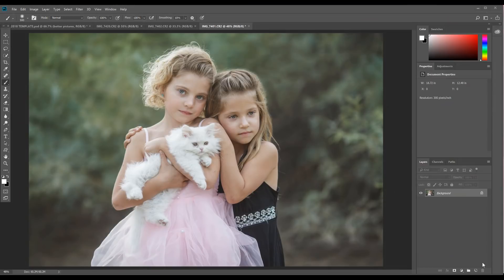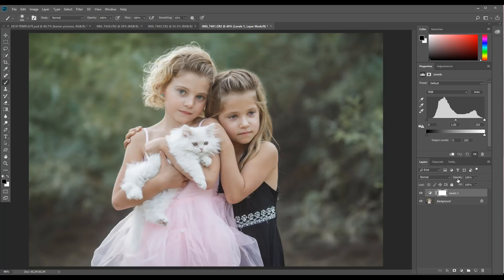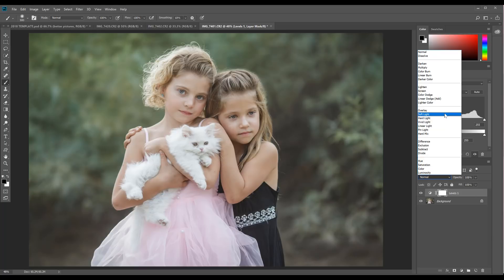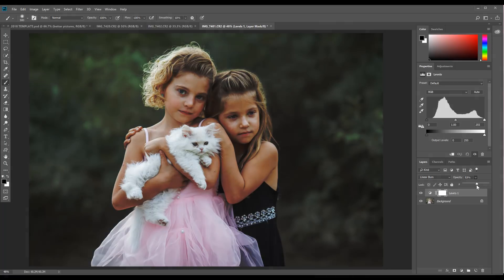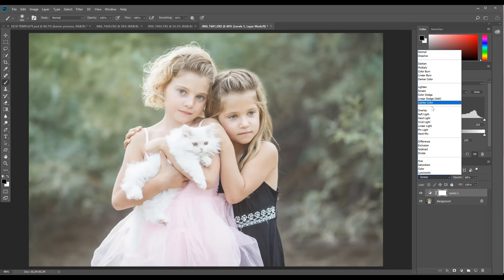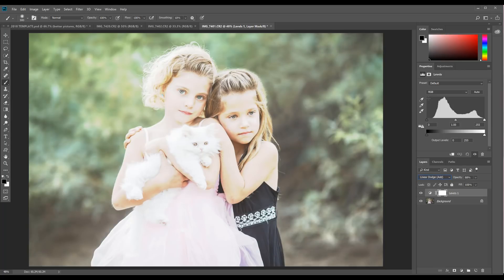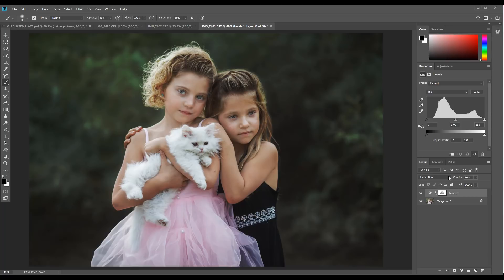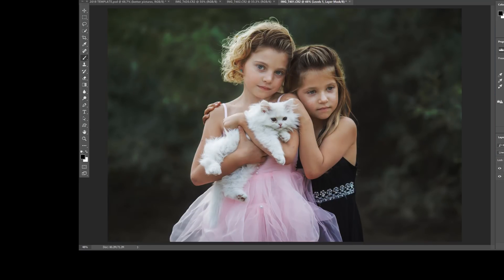How To Use Blending Modes In Photoshop VIDEO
How to use blending modes in Photoshop to dramatically change the look of your picture.